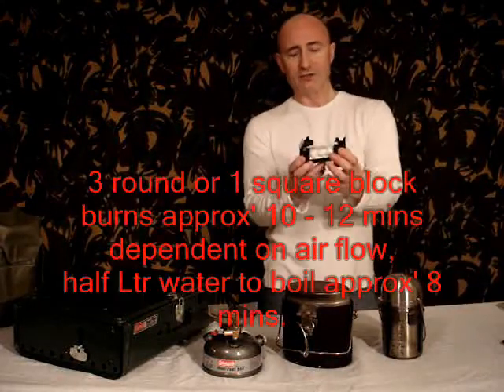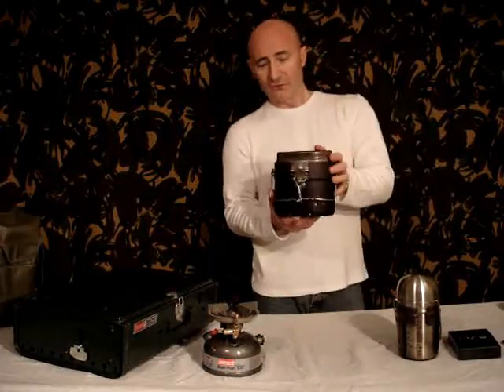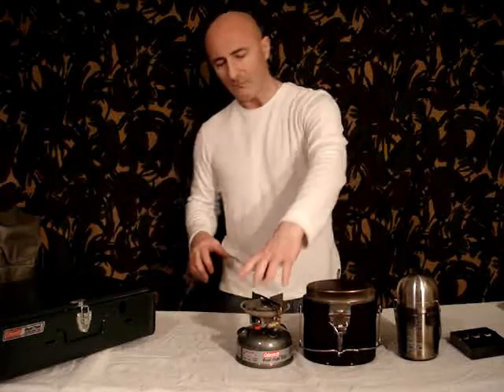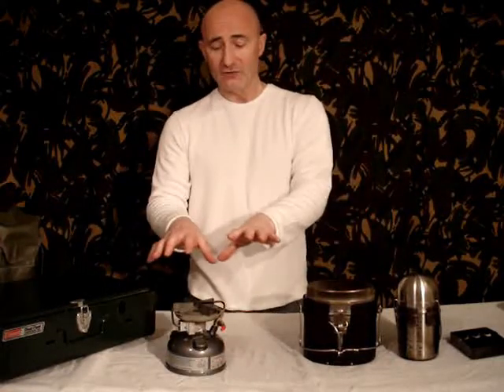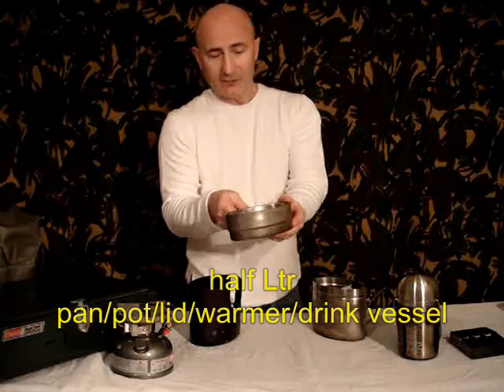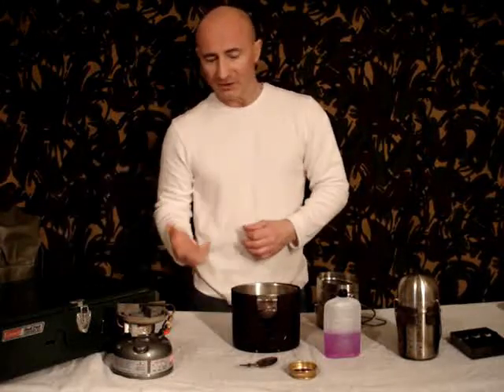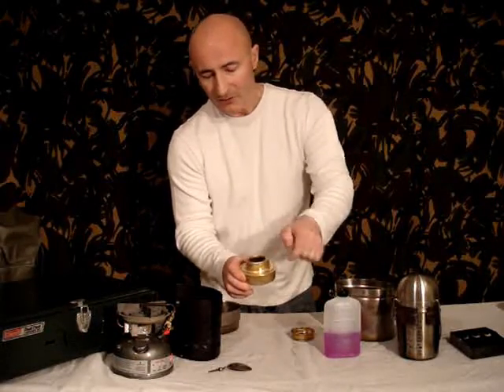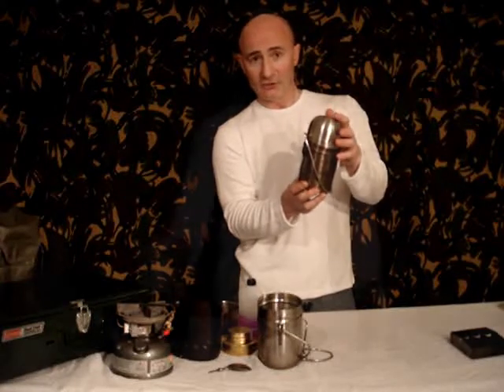Backpacking Stoves/Cookers, PART 1, canoe-camp-trek Cook Kits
PART 1: reasons behind my outdoor trek/travel/backpack cookers - Coleman duel fuel 533 and 424, Swedish army Trangia stove, homemade hobbo stove, hexamine, cook pot/pan kit. Ideas and reasons how they can be utilised and adapt different parts with different units.
PART 2: developing from Part 1 to include making and use of homemade hobbo stove.
PART 3: broader description of versatility of pot/pan/mug carry kit - different units/parts and their use being adaptable to varied cookers.